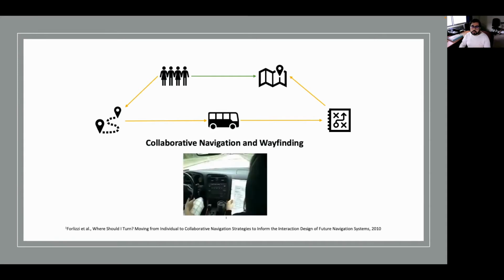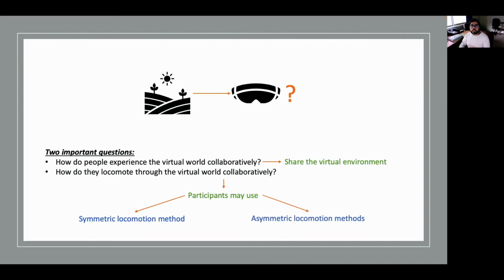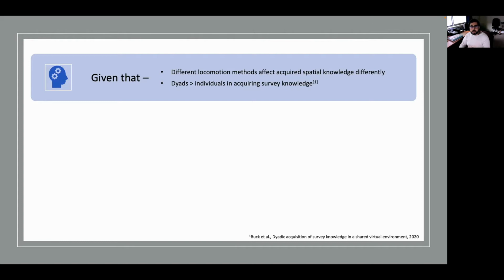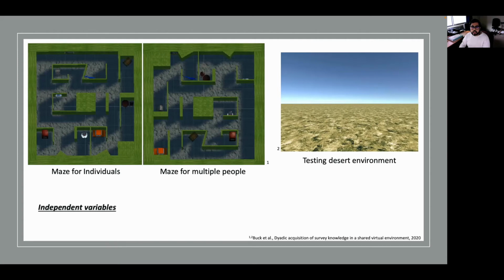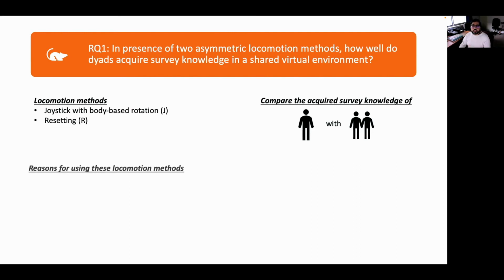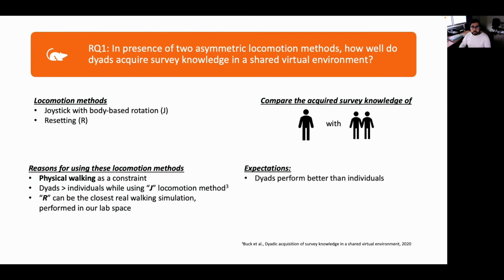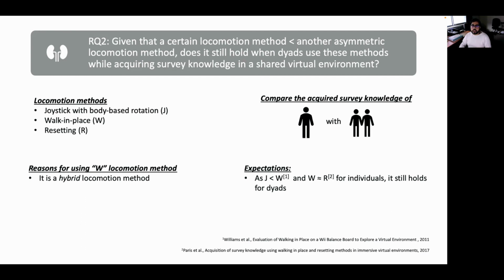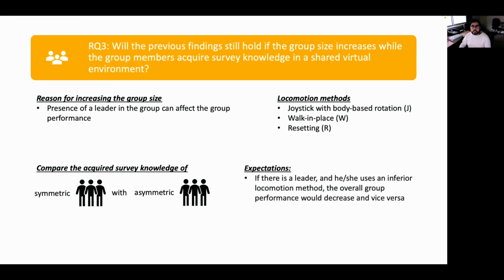Effects of Asymmetric Locomotion Methods on Collaborative Navigation and Wayfinding in Shared VEs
Navigation and wayfinding can be accomplished either by single person or a group of people. Using the help of immersive virtual reality technology, significant research has been conducted to find out how a person can navigate and wayfind in a virtual world. How- ever, there has been little work done that asks how multiple people can collaboratively navigate and wayfind in a virtual world. In this proposal, we investigate this question with a specific interest on how different locomotion methods can affect the acquired knowledge of a group of individuals in a distributed, shared virtual environment.